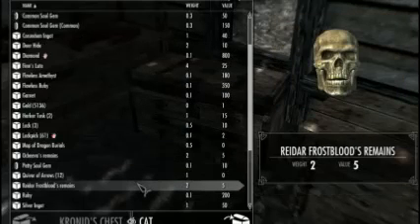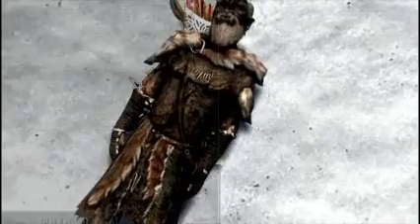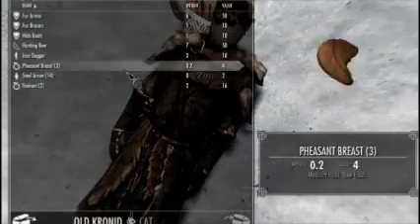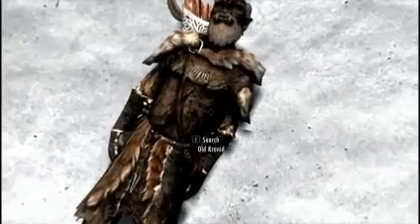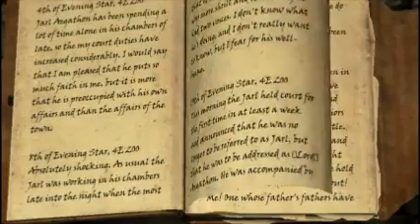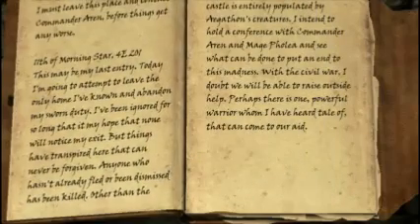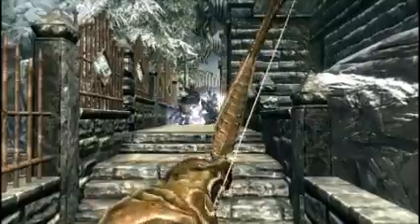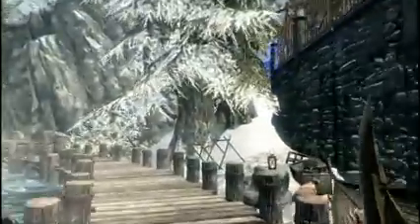Lets Play Modded Games Part 144 - Icicle Valley Mod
We explore a nice mod called Icicle Valley - it contains a town and a major quest for high level characters